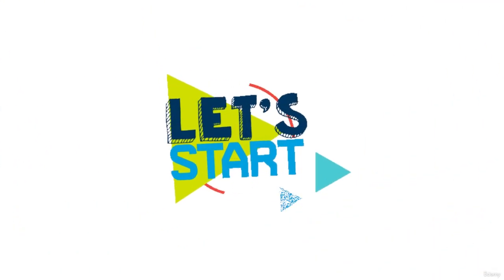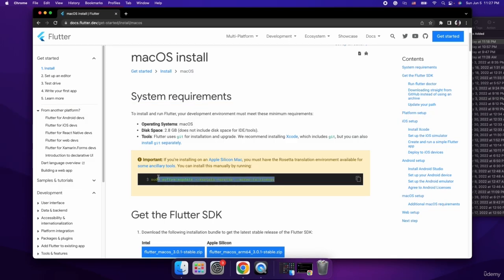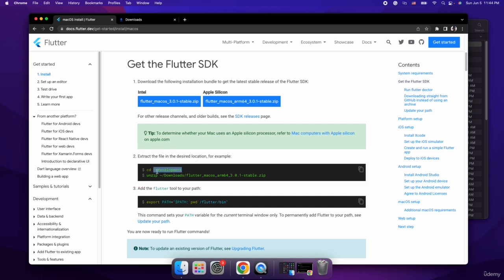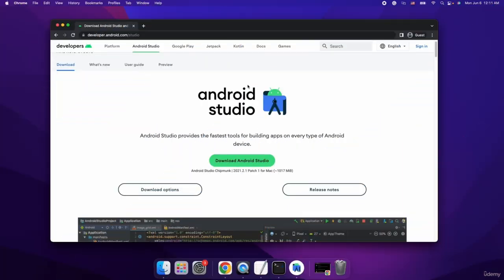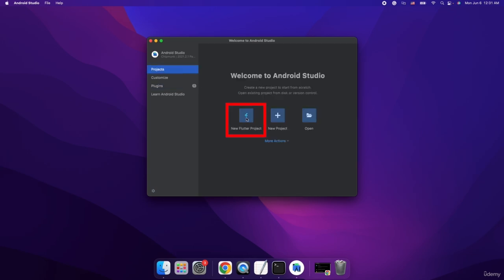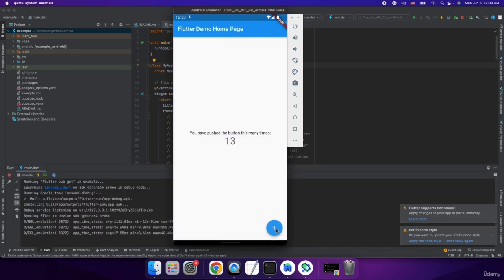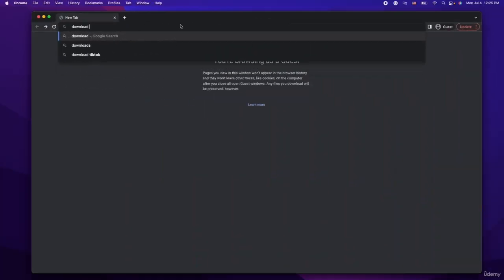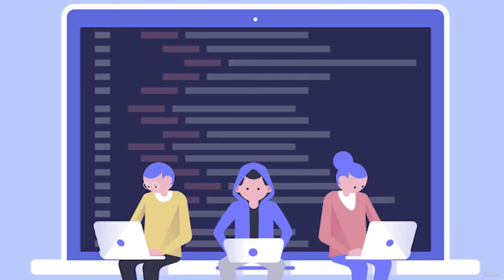14 Flutter Mac complete installation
15 - Bugs

If you run flutter doctor and see a message saying "[!] Android Studio (not installed)", don't worry. You can fix this by pointing Flutter to the location of your Android Studio installation.
 Here's what to do:
1-  Open your terminal.
2- Type the following command: flutter config --android-studio-dir="C:\Program Files\Android\Android Studio"

This path is the typical location for Android Studio. However, if you installed Android Studio in a different location, simply replace "C:\Program Files\Android\Android Studio" in the command with the path to where your Android Studio is installed. Make sure to include the path within the quotes. This will help Flutter recognize where Android Studio is located on your computer.

If you encounter an error during the installation of Intel HAXM, follow these steps to resolve it:
 1- First, ensure that you have the necessary permissions to make changes to your system.
 2- Open the Windows Features settings:
 *You can do this by searching for “Windows Features” in the Start Menu or Windows Search.
3- Check the boxes next to “Virtual Machine Platform” and “Windows Hypervisor Platform”.
4- Click OK to save the changes.

These adjustments should help you successfully install Intel HAXM.
16 - Android Studio NEW UI vs Classic UI

Hey there! Throughout most of this course, I've been sticking with the "Classic UI" in Android Studio. You might have noticed the "New UI" shakes things up a bit, especially when it comes to finding certain options. So, if you want to sync up and make following along smoother, I suggest switching back to the old, familiar Classic UI. It's super easy to do:

1- Spot the gear icon for settings in the top right corner of your screen. Give that a click.
2- Look for the option that says "Switch to Classic UI" and click on that.
3- Once you've done that, you'll see a prompt to restart Android Studio. Go ahead and restart it to apply the changes.

And that's it! You'll be back in the comfy, classic environment we've been using so far. Let's keep coding together without missing a beat!
17 - Editing errors
If you come across any errors while going through our course materials, we'd really value your input in fixing them promptly. Whenever you notice something that needs correction, please share your observations in the Q/A section of the video you're watching. Your feedback is essential in helping us maintain the quality and accuracy of our content. Thank you for your assistance in this matter!

You might be eager to dive into all the amazing things you can do with Flutter, and that excitement is great! But remember, the key to mastering Flutter is to take it one step at a time and be patient. You're going to learn and do everything in this course, step by step. For now, let's start by exploring Flutter's widgets and getting a feel for how they function.
18 - Goals
In this module, we'll begin by coding a very simple app. It's a great way to get started and understand the basics. Don't worry, we'll guide you through each part of the process. Let's get started and see what we can create together!